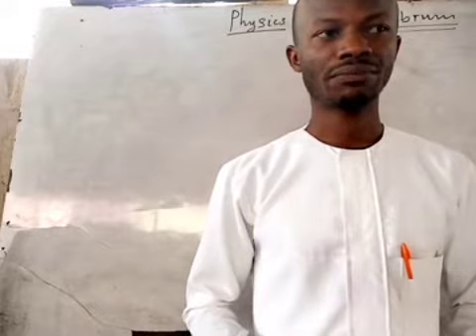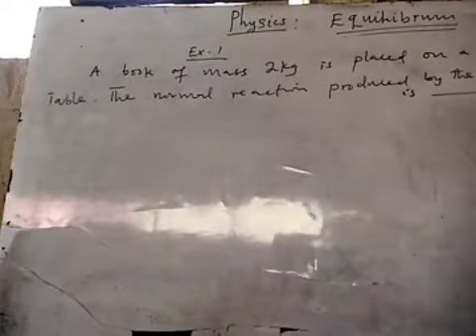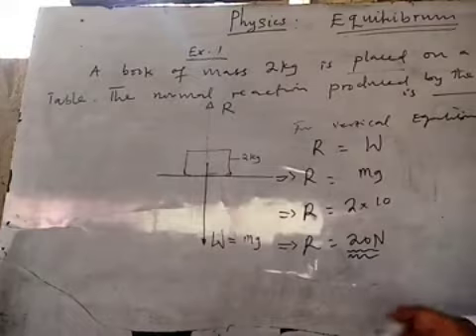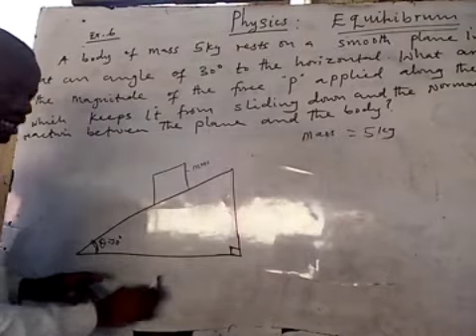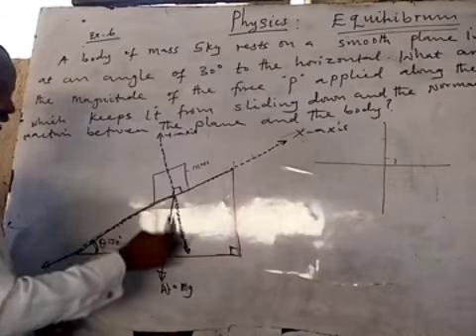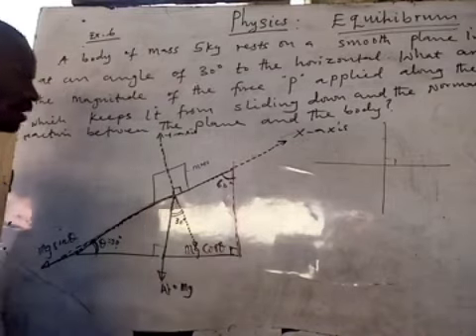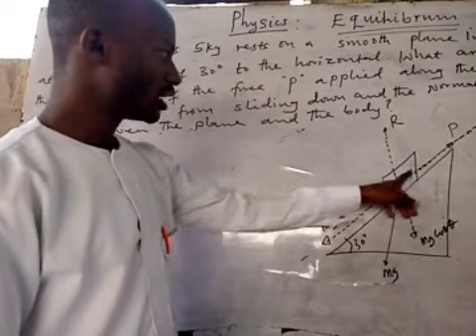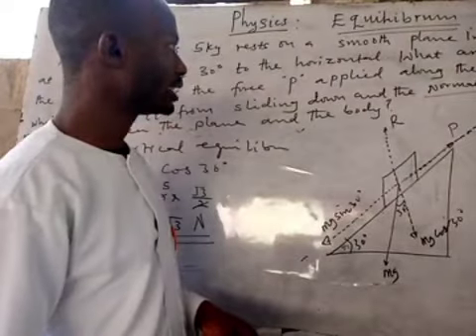EQUILIBRIUM PROBLEMS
SOLVING EQUILIBRIUM PROBLEMS USING EQUILIBRIUM CONDITION